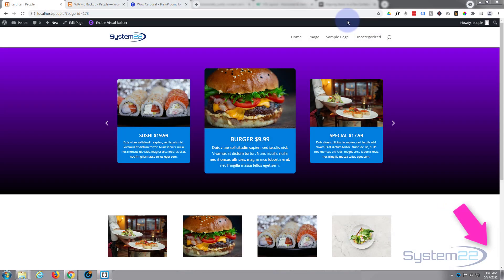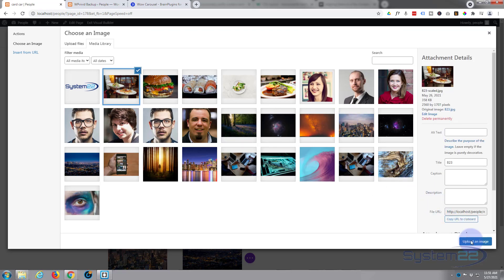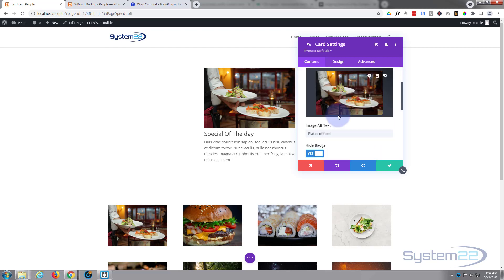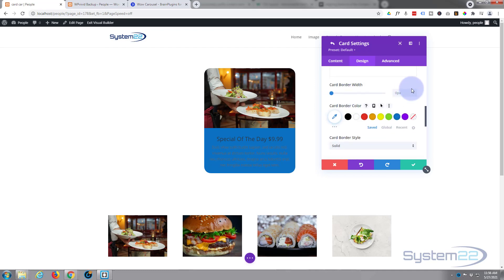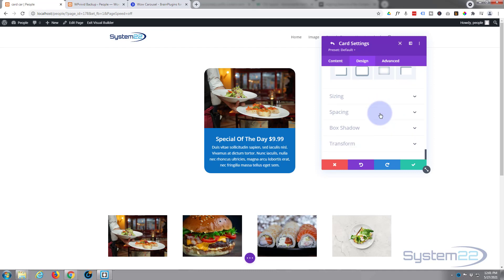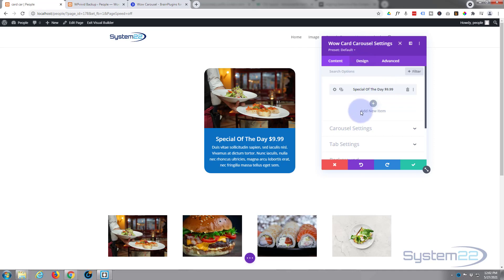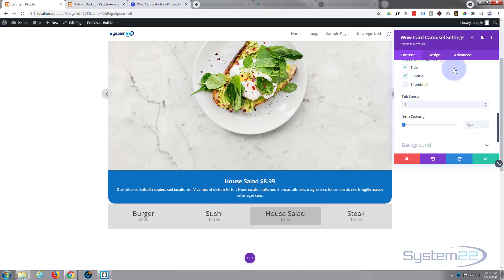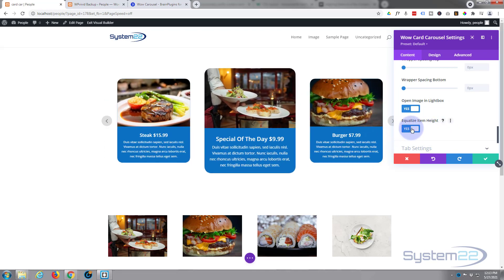Divi Theme Highlighted Card Carousel With Lightbox 👍👍👍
Divi Theme Highlighted Card Carousel With Lightbox. We are going to be using the Divi WowCarousel Plugin to create some great effects in this series of videos. The Divi theme from elegant themes is absolutely awesome. Divi WowCarousel Plugin is a great addition to the Divi theme, adding carousel options for just about any Divi element.
In this video today we're going to demonstrate how to create automatic highlighted card carousel, with a popout lightbox effect, using the fantastic Divi WowCarousel plugin.
A card carousel is an awesome feature to have on any woocommerce site, it is very eye catching and engaging. Divi WowCarousel makes it really easy to do. Just follow along with this video and check it out.

CHAPTERS

00:00  Intro
01:06  Add New Secion
01:27  Add Card Carousel Module
02:03  Add New Item
04:12  Tab Options
05:18  Background Color
05:27  Design Options
09:17  Text Styling Options
10:44  Carousel Settings
11:30  Clone First Item
12:05  Tab Settings
13:10  Advanced Options
15:11  Animation Options
16:57  Navigation Styling
18.00  Result

SOCIAL MEDIA
Follow what I'm doing on: